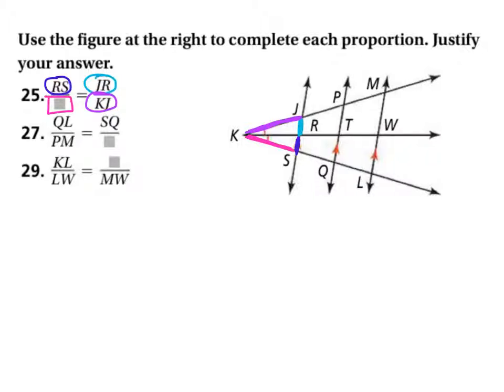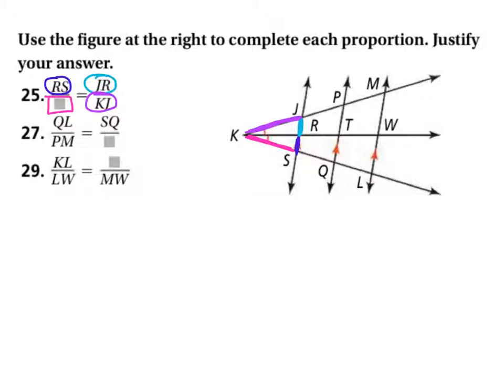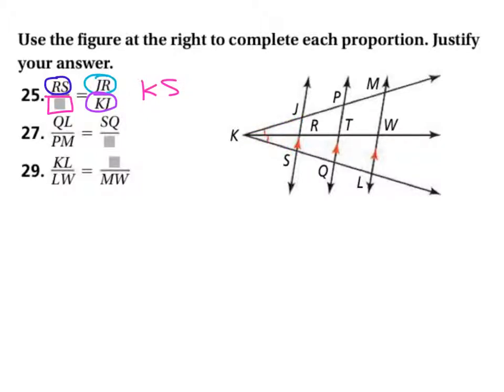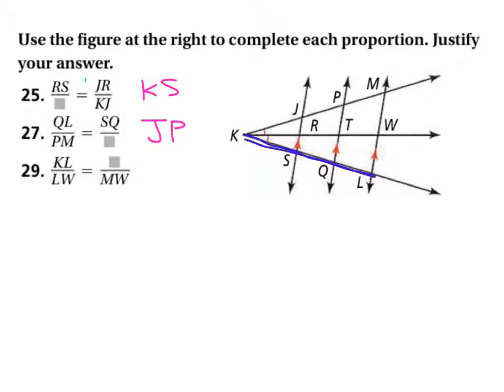Geo Pgs. 475-476 #25-29 odd